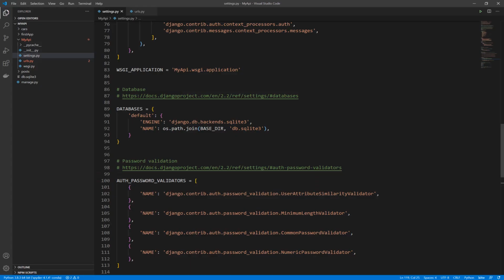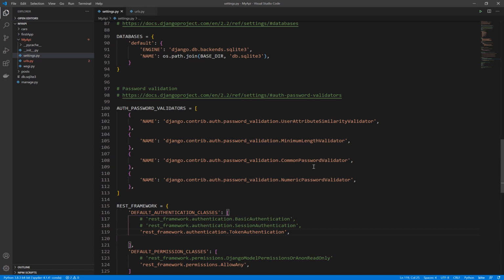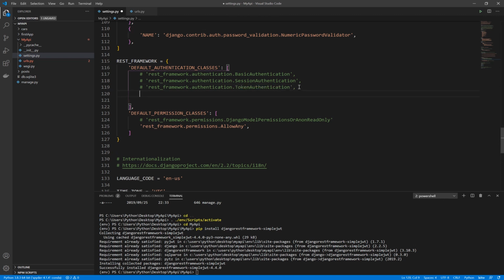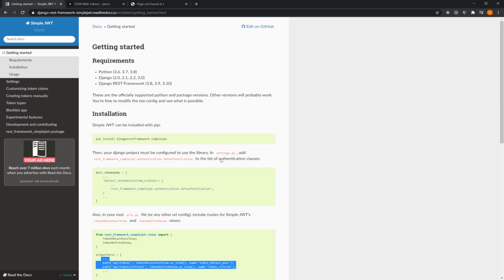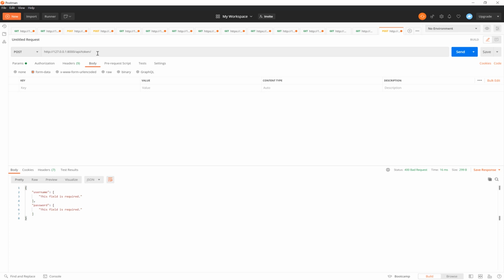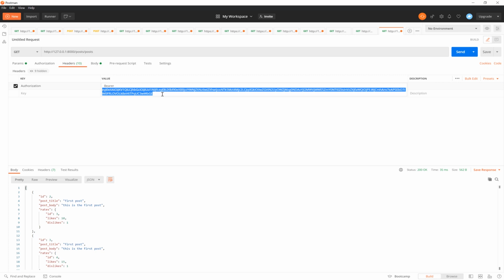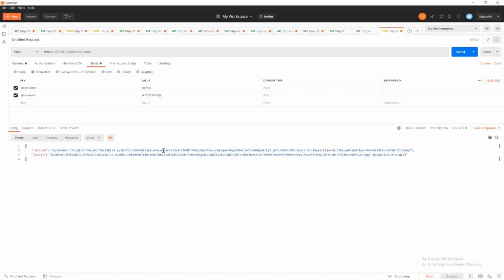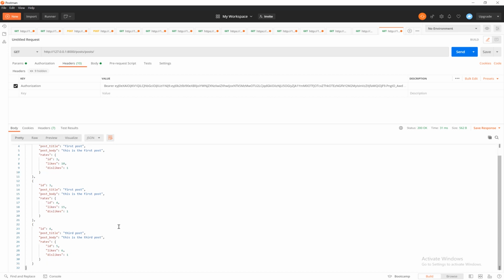Django Rest Framework API #20 / JWT, JSON Web Token Authentication with Django Rest Framework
Django rest framework API authentication with JWT (JSON Web Token).
How to use JSON Web Tokens (JWT) with Django REST Framework for authentication.
Using Simple JWT to implement Jason Web Token Authentication in Django Rest API.
Stating the difference between JWT and AuthToken.
JSON Web Token Authentication  and RefreshToken .